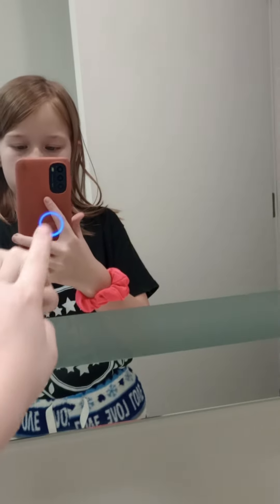November 28, 2022